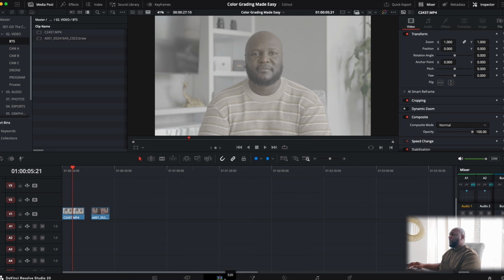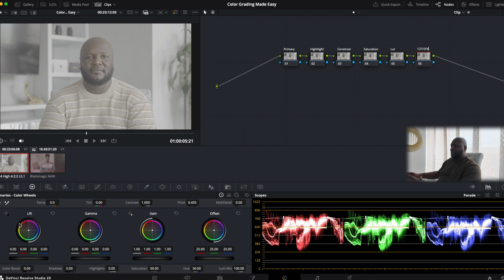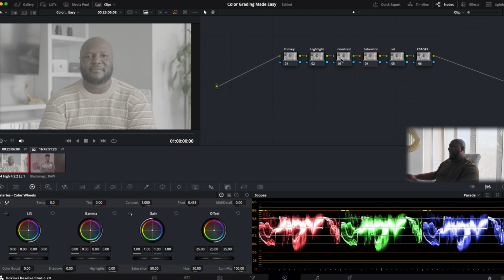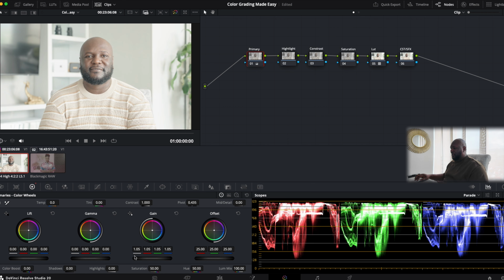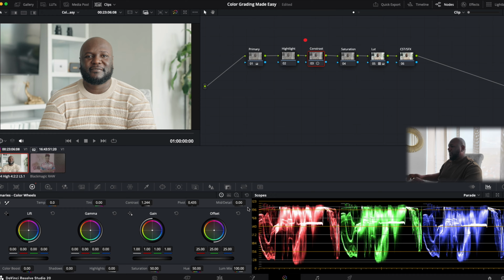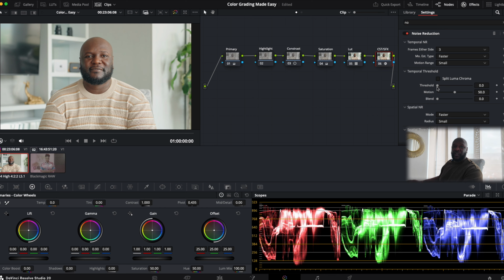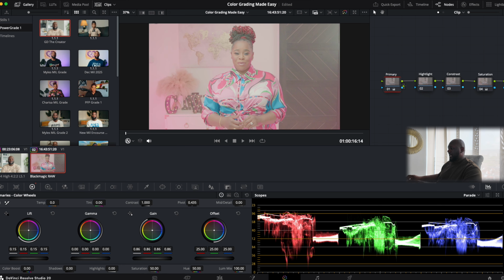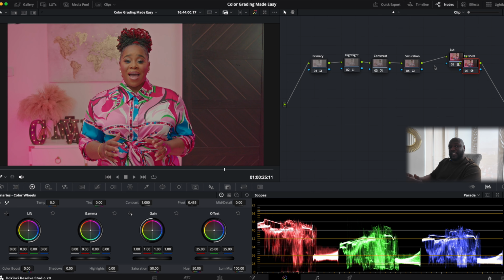How Color Grading Can Be So Simple In DaVinci Resolve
Welcome to GD The Creator — a channel built for creators who are ready to stop guessing and start building real skills.

I help beginner and intermediate creators level up in visual art, filmmaking, content creation, video production, and live production by breaking down the process, the tools, and the real journey behind becoming a professional.

This channel isn’t about shortcuts or hype.
It’s about craft, consistency, and growth.

Intro
0:00 – Intro
0:29 – Setting Up Nodes ( Step 1)
2:15 – Understanding The Scopes ( Step 2)
3:32 – Contrast & Saturation ( Step 3)
4:02 – Adding Your Lut  ( Step 4)
4:44 – Balancing Your Footage  ( Step 5)
9:04 – PowerGrade. Saving Your Color Grade ( Step 6)
12:41– Closing (Extro)

What you’ll find on this channel:
🎥 Filmmaking & video production tips
🎨 Visual art & creative process breakdowns
🎬 Content creation workflows (beginner → pro)
🎙️ Gear reviews & buying guides (budget-friendly, creator-focused)
🎚️ Editing, color grading & post-production made simple
🔥 Real talk about the creator journey — wins, losses, and lessons

Whether you’re just picking up a camera or trying to turn creativity into a career, this channel is here to help you build skills that actually last.

Roll up your sleeves — let’s get cooking.

Content creation, filmmaking for beginners, video production tips, visual artist journey, creator economy, freelance creator, video editing tutorials, color grading basics, camera gear for creators, YouTube for beginners, creative entrepreneurship